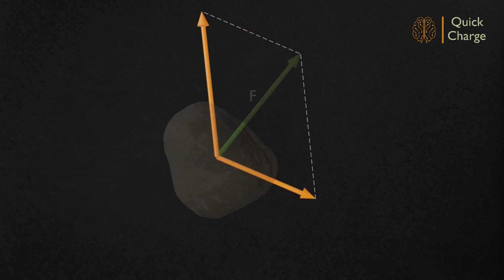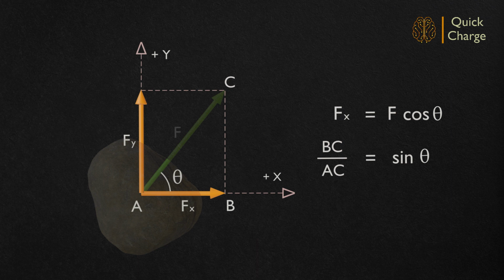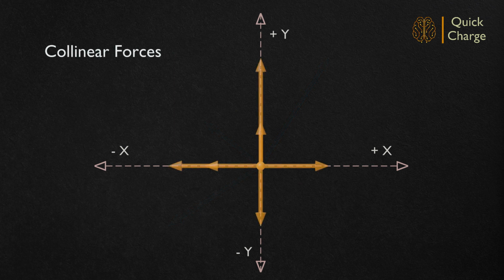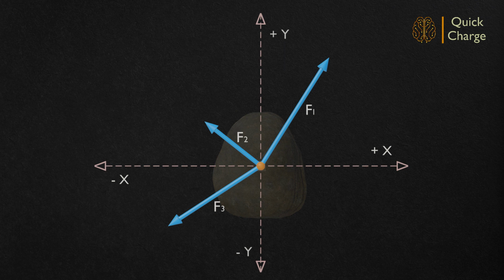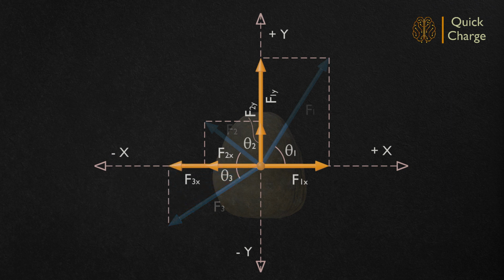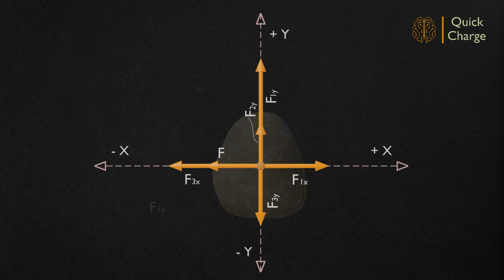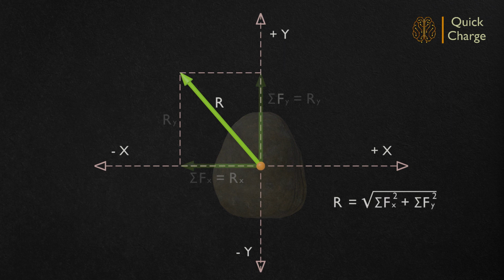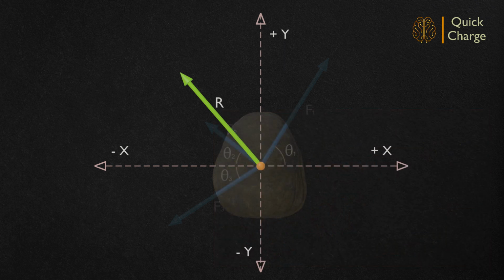Resolution of Forces into Components with Sample Problem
Resolution of Forces into Components and find out the Net Resultant.
This ANIMATED video of Quick Charge demonstrates the same with Sample Problem.